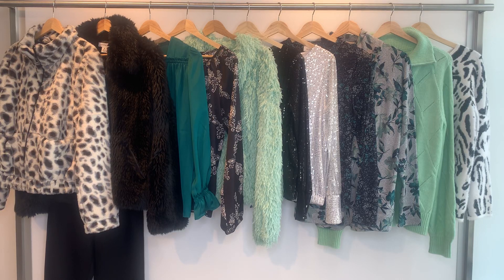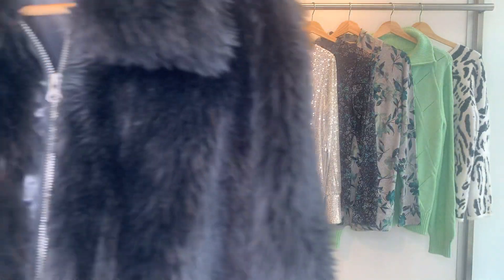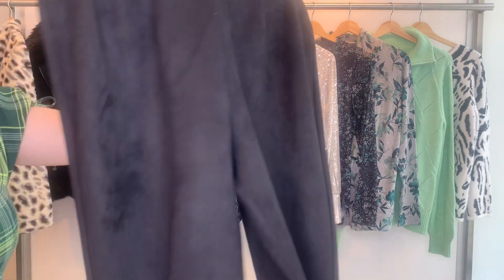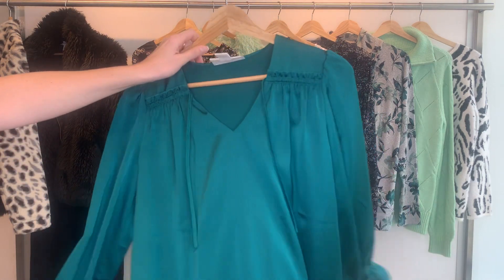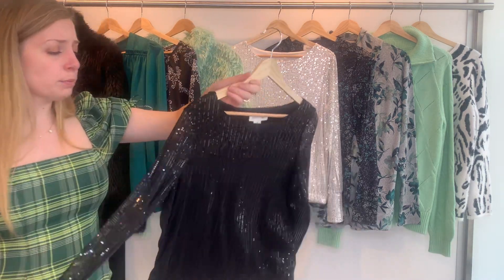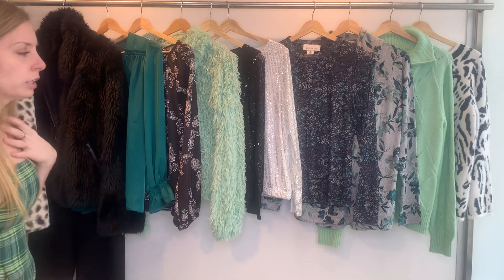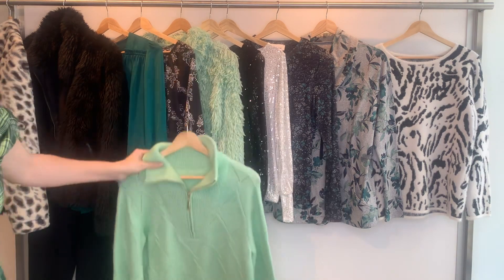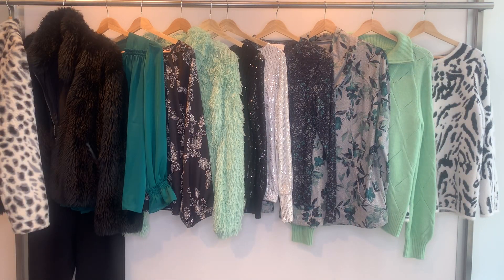Skye Fall II November 2023 Minted Luxury 10/23 - 11/28